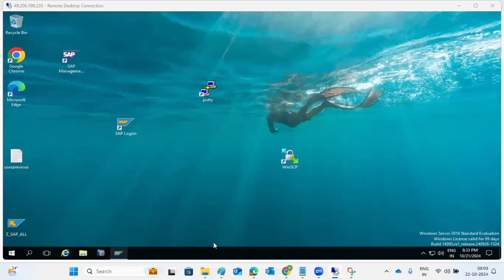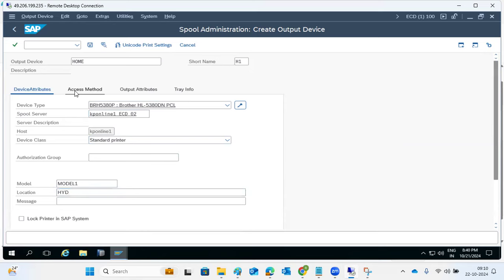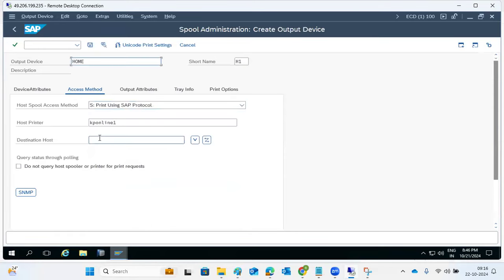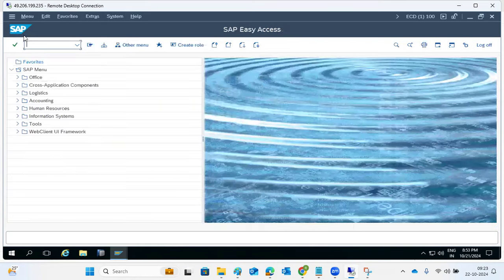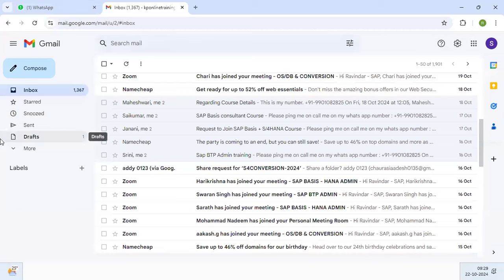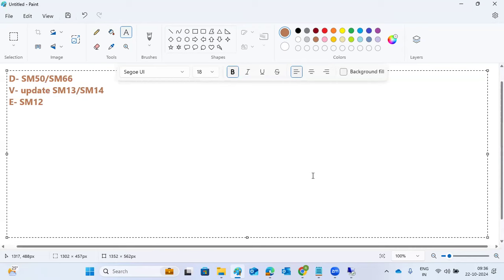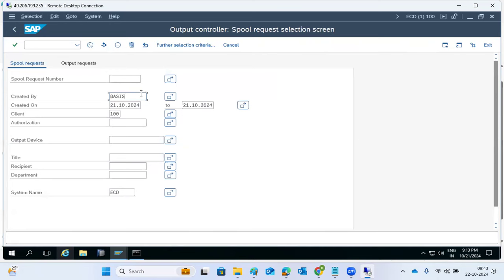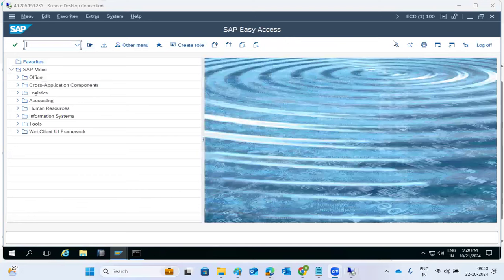SAP - SPOOL ADMINISTRATION (SP01,SP02 and SPAD)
It is the only process that is used to output documents to printer/email/fax/sms. There should be at least one spool work process required by per system.